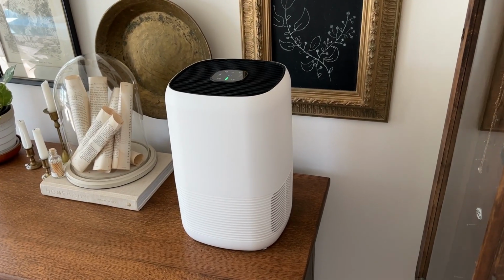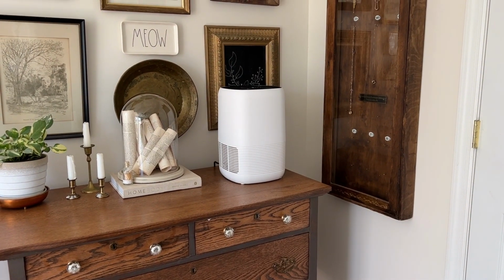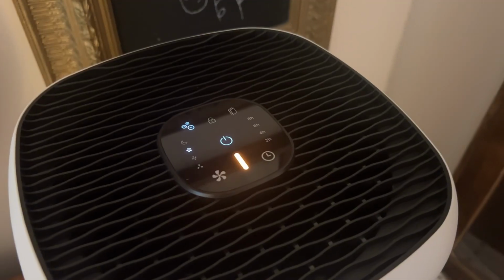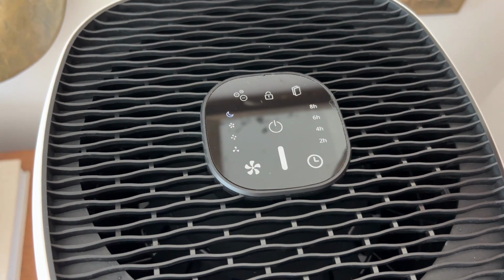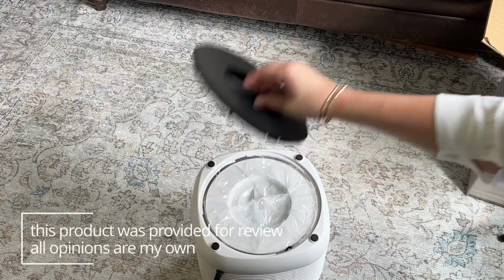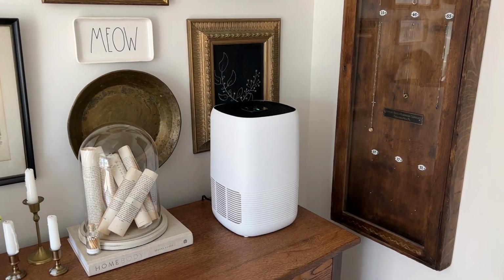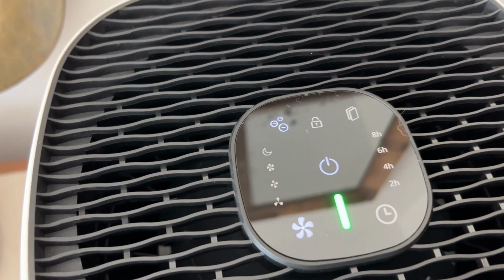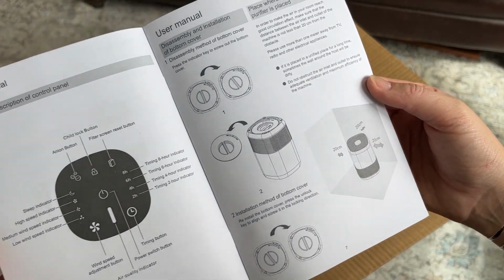🌬️Breathe Easy with this Ocatex HEPA Air Purifier - Amazon Product Review ⭐⭐⭐⭐⭐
Improve the air quality in your home with the Ocatex Hepa Air Purifier! This powerful purifier removes up to 99.97% of particles as small as 0.3 microns, including dust, pollen, and smoke. The compact design makes it perfect for bedrooms, offices, and small living spaces. With its quiet operation and energy-saving features, you can enjoy fresher, cleaner air without breaking the bank.

However, I only recommend products I use and have tested myself. I appreciate your support which allows me to create more free content to help you make informed purchasing decisions. Thanks again!